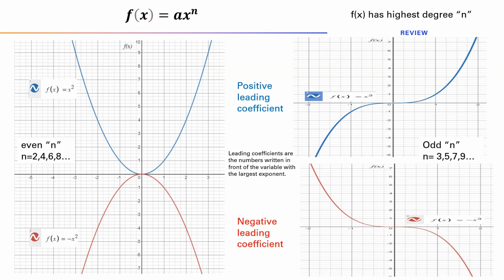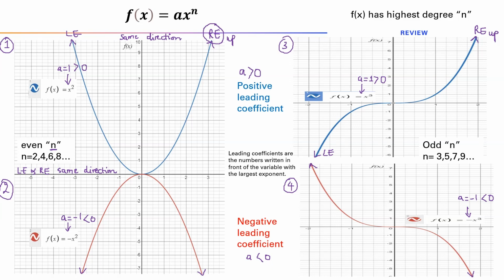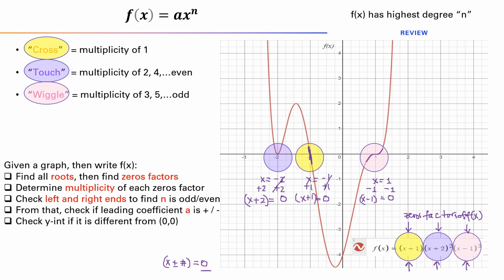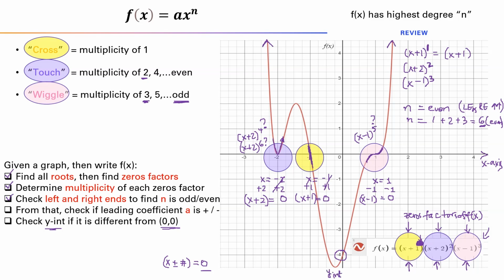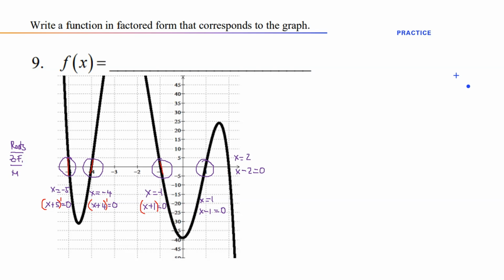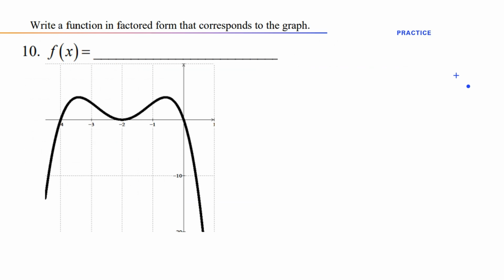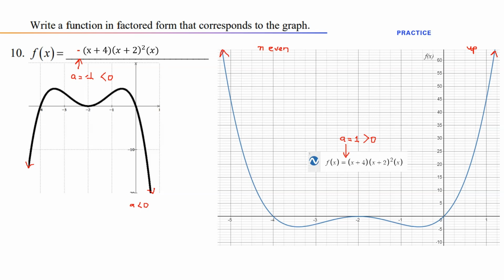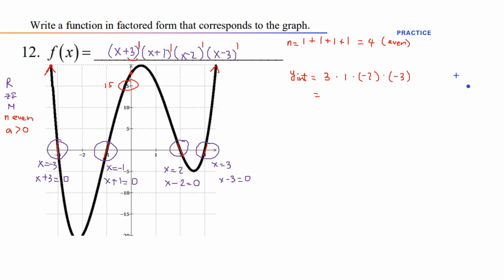Week 10 - Part II - Polynomial Functions